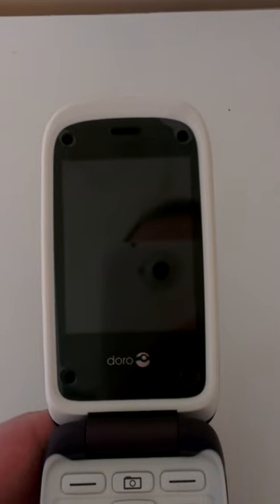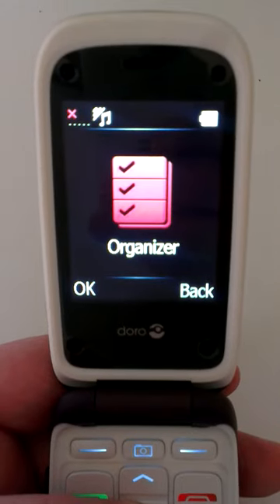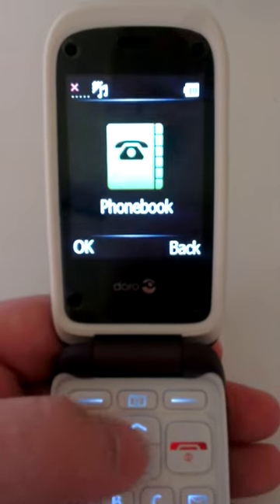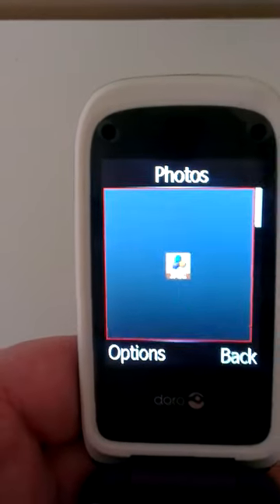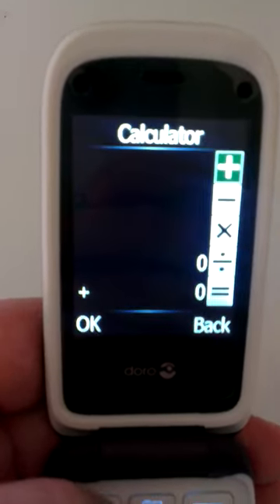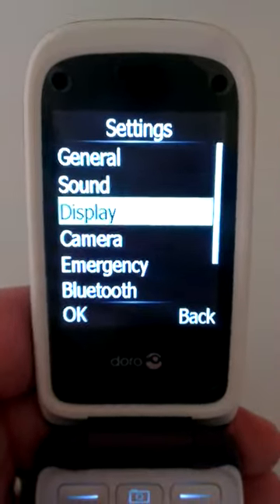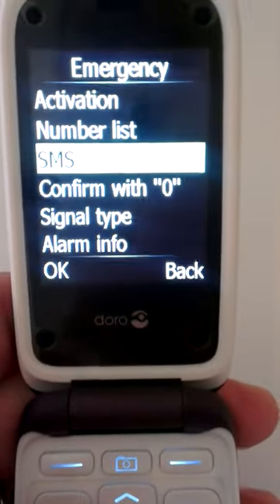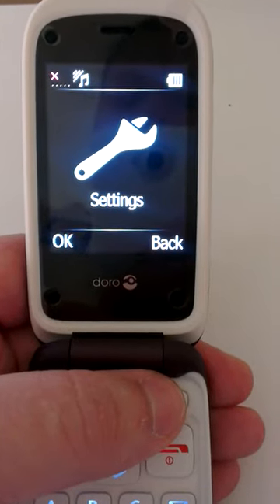Doro EasyPhone 612 - Device Walk Through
In this video John walks through the Doro Easy Phone 612 as part of his full review which is available online now.

Comments relating to my clear mistake of portrait recording will vanish like magic :-)